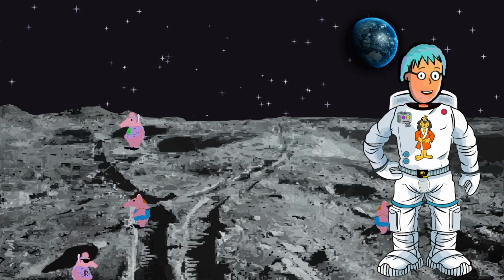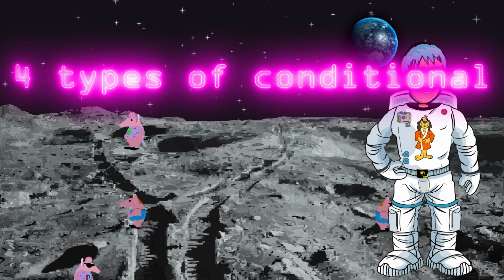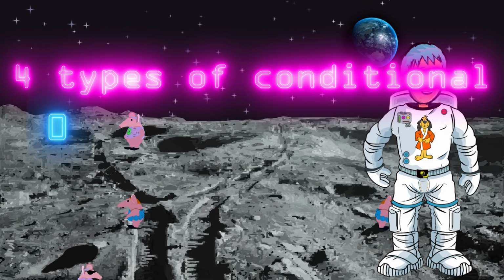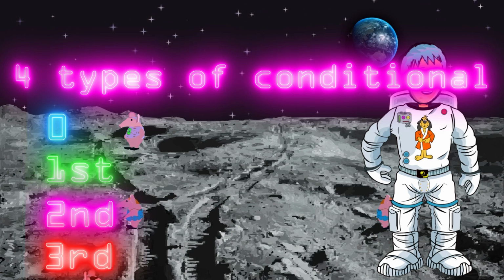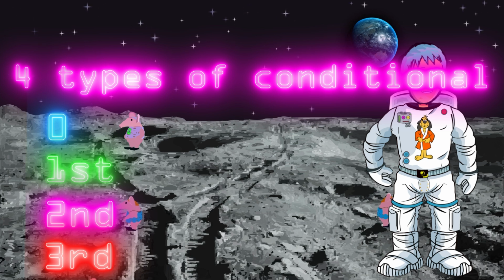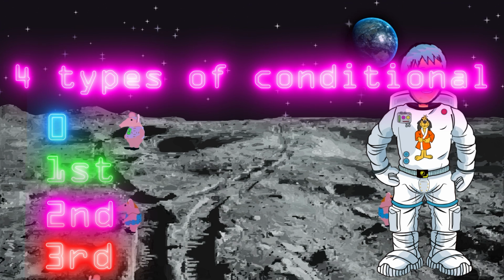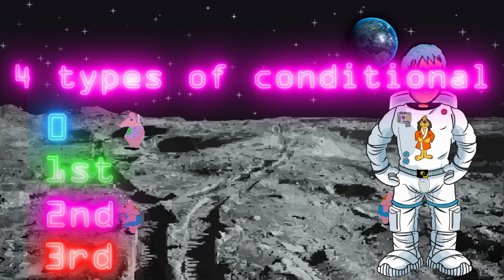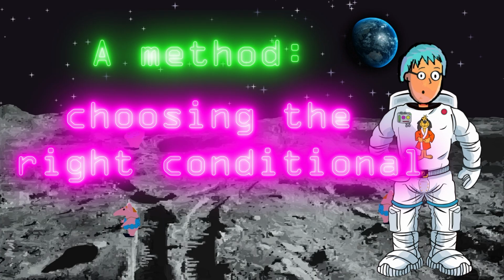Grammar on the moon! Conditionals introduction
Join me on the surface of the moon for a new series showing you how to become fantastic at speaking English using all the essential English grammar you need to say everything you want!
I have a space suit, and best of all you get to see our blue planet spinning alone in space!
In this lesson I will show you an introduction to conditionals, and we will visit the Van Gogh cafe so I can show you how you can go outside and practice using this grammar in YOUR WORLD.

Heaven Knows I'm Miserable Now (2011 Remaster) by The Smiths, License ID: VYLPamGRq8g